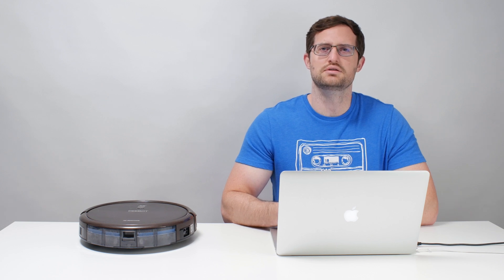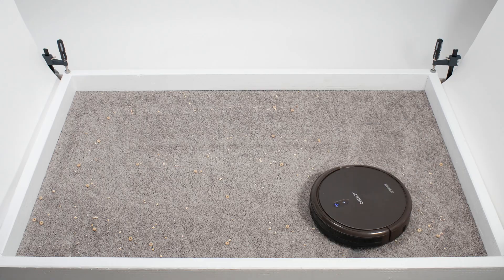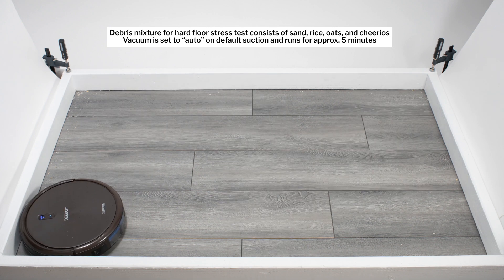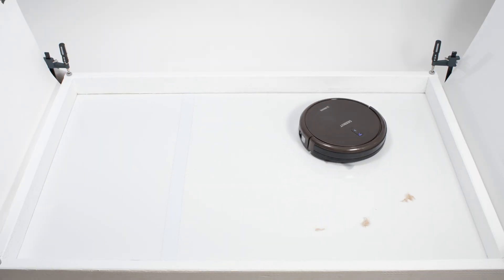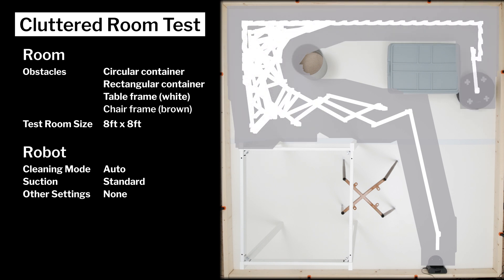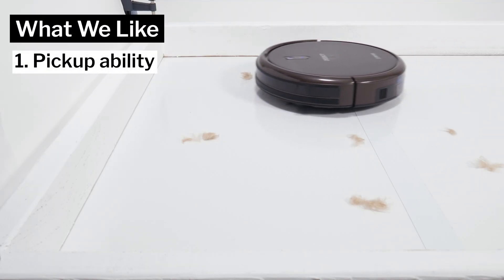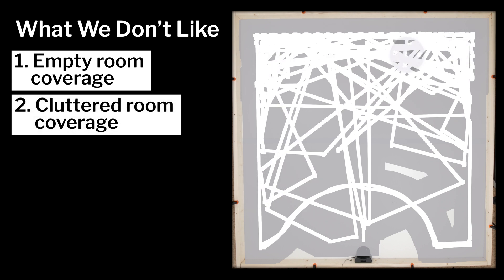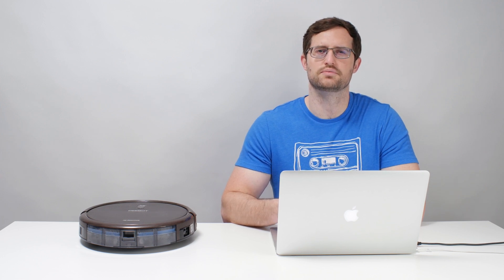Ecovacs DEEBOT N79S, N79SE, N79W Review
In this video we review the Ecovacs DEEBOT N79SE. The N79S and N79W are all but identical to the N79SE and so this review covers those robots as well.

The review includes an analysis of the robot's carpet (general and deep cleaning), hard floor, edge, and hair (human and pet) pickup performance. We also go over the robot's raw performance (CFM and suction), navigation and coverage, battery life, bin size, and noise output.

0:21 CFM
0:25 kPa
0:29 Carpet cleaning
0:49 Carpet deep cleaning
0:59 Hard floor cleaning
1:30 Crevice test
1:45 Human hair test (long hair)
1:59 Pet hair test (short hair)
2:08 Navigation and coverage
2:57 Battery life, dust bin volume, noise output
3:31 Pros and cons
4:25 General recommendations